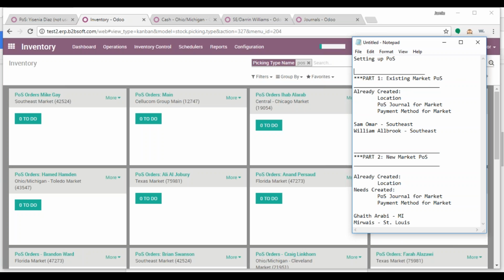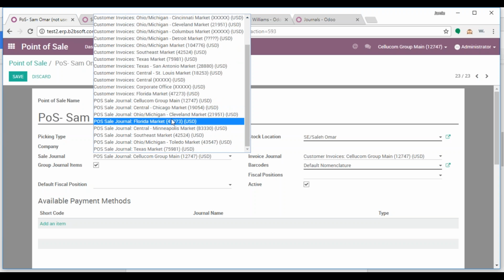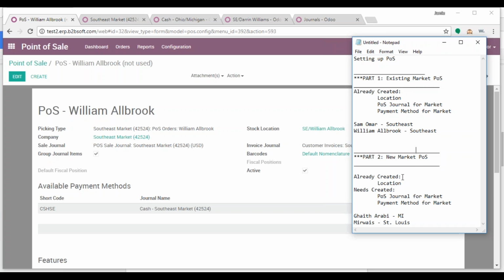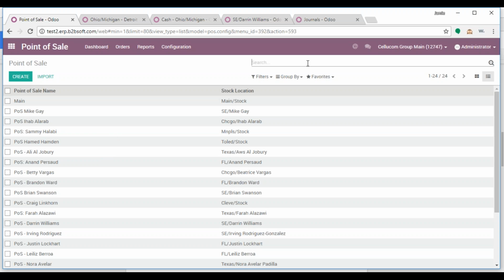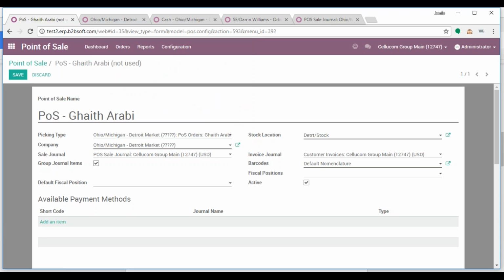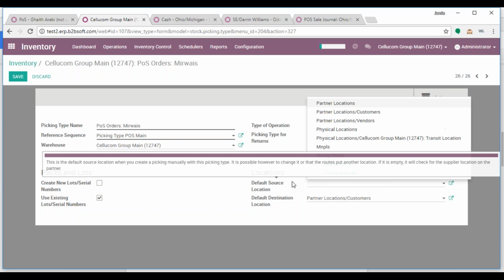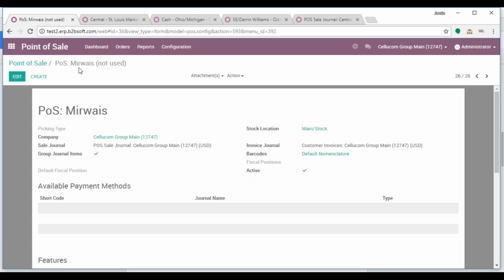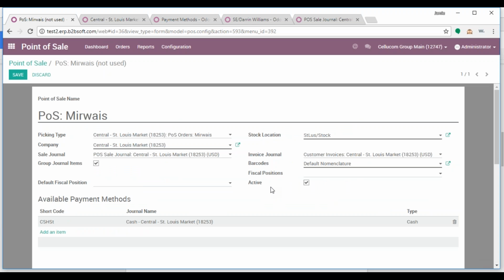ERP POS Setup 2017 08 27 17 24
ERP POS Setup Walk-Through